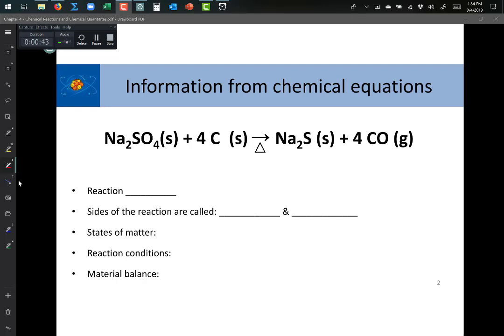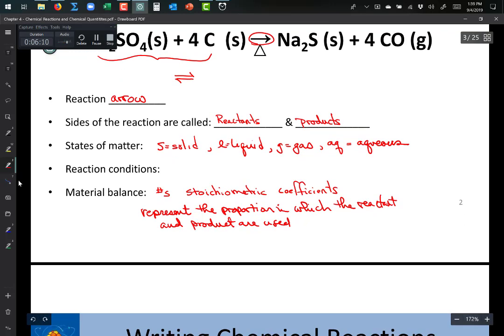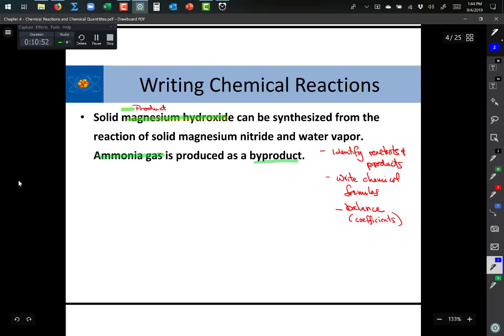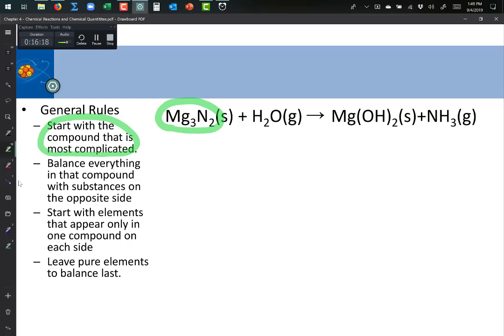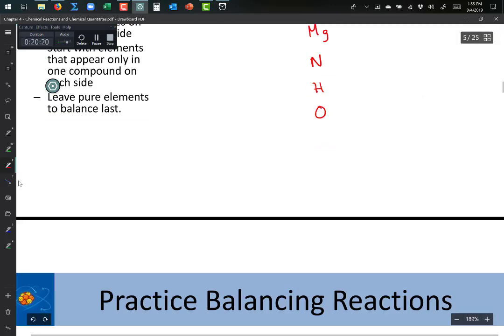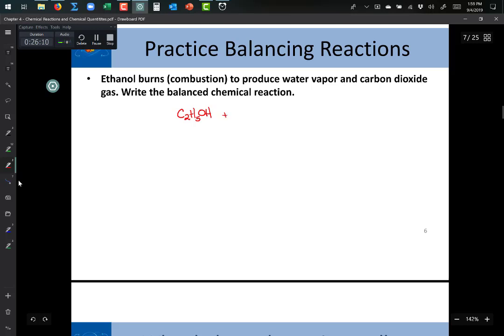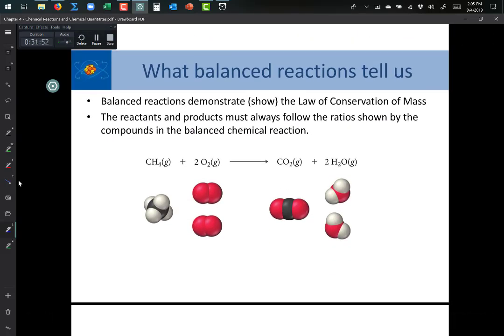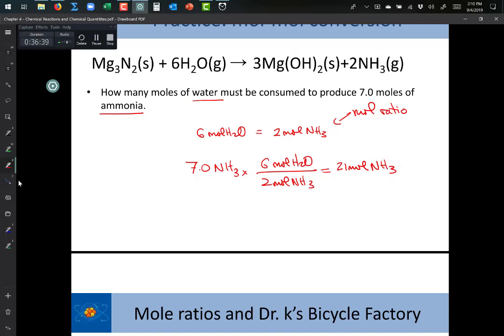Sept 4 Chem 1A Lecture